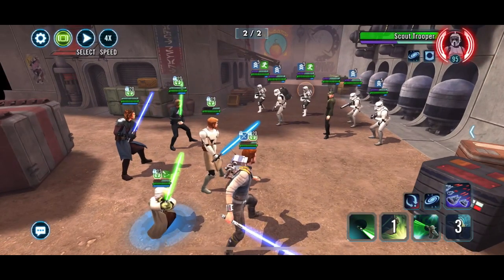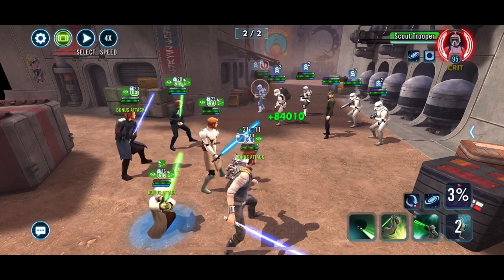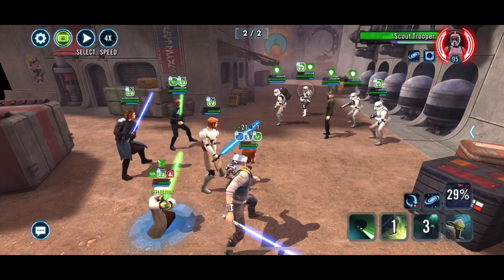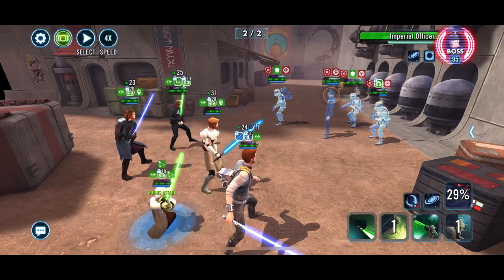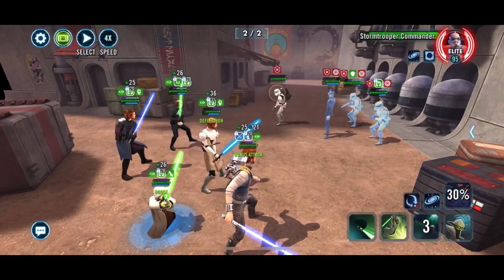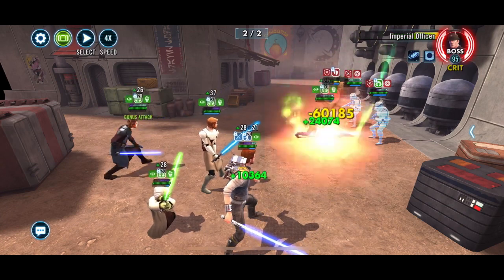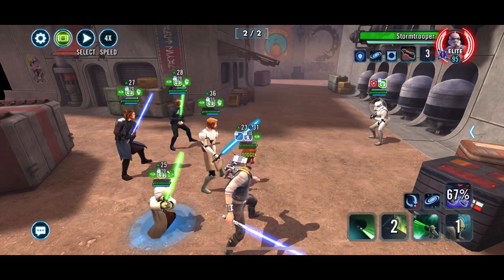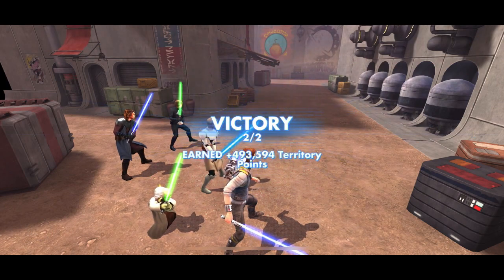Rise of the Empire: Lothal Jedi CM, No JMLS or JKR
Jedi Knight Cal Kestis again shows just how good he is